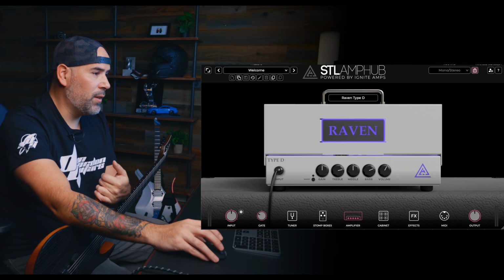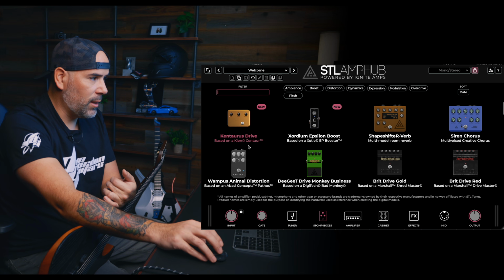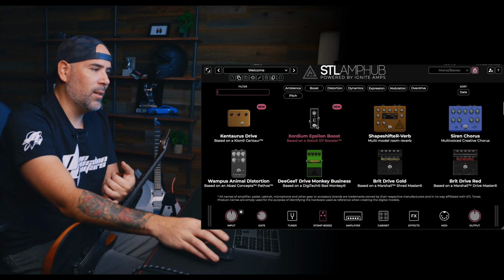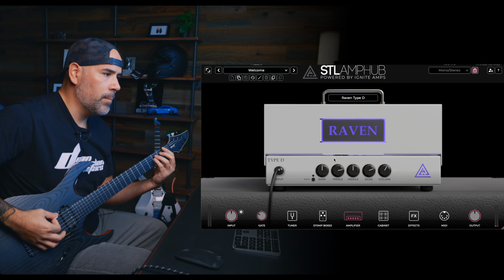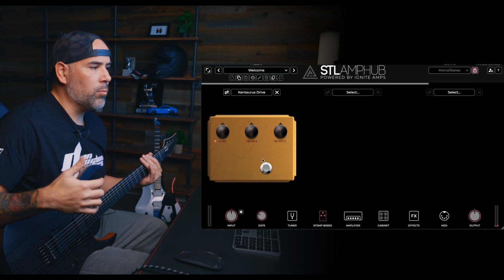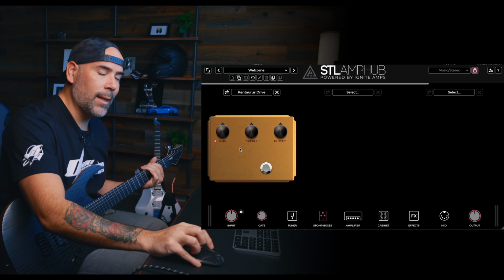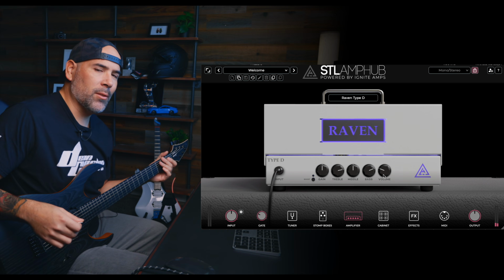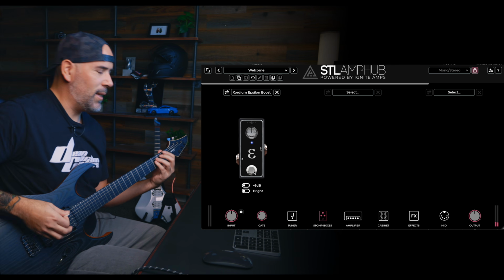STL AmpHub: February 2024 Update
Abel is here to go through the latest features added to the February 2024 update of AmpHub, including the Kentaurus Drive, Xordium Epsilon Boost, and the all new Model Browser!

0:00 Intro
0:33 New Model Browser
1:40 New Drives Intro
3:55 Kentaurus Drive Examples
6:38 Xordium Epsilon Examples